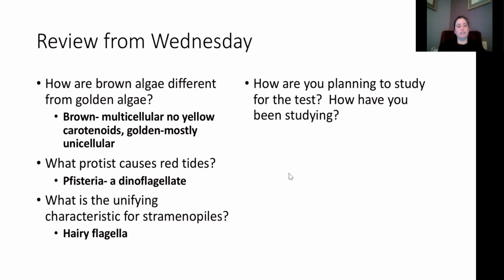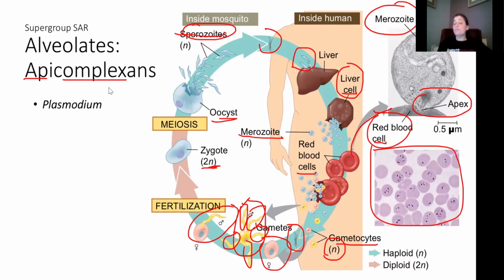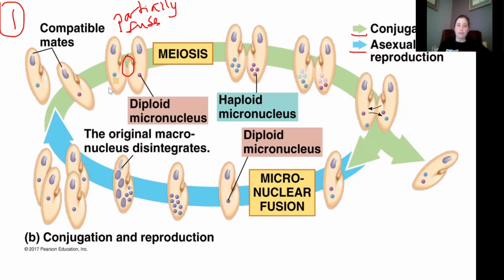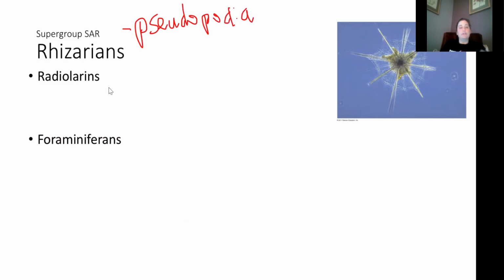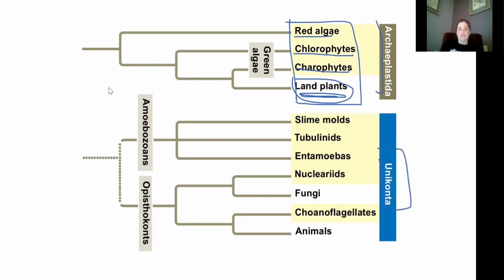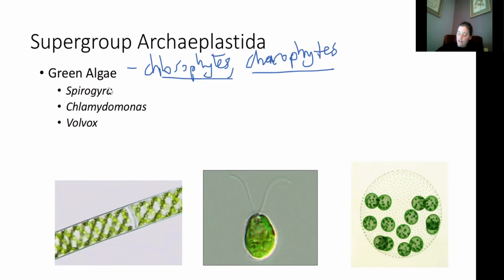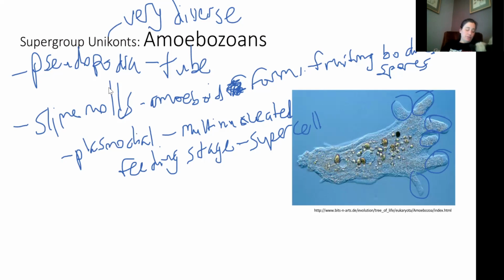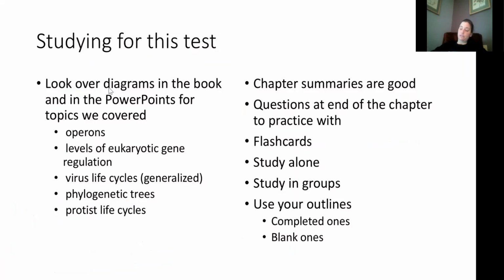class 2 4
Last part of the protist chapter and a little bit of info about the test at the end